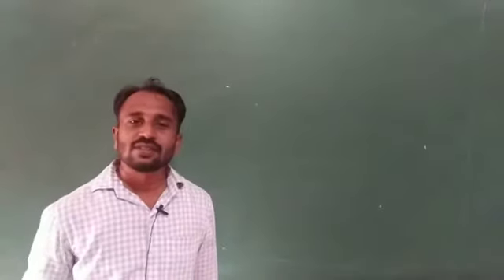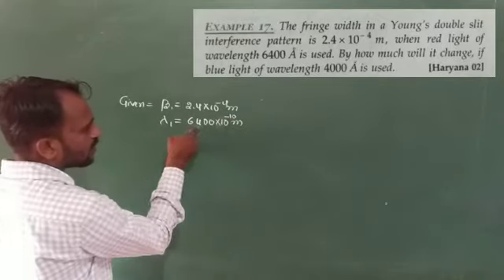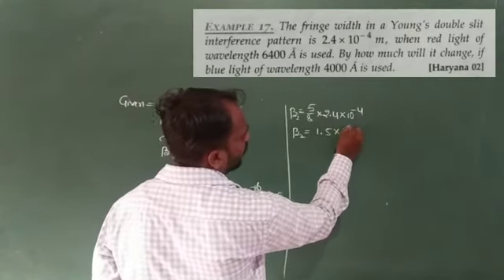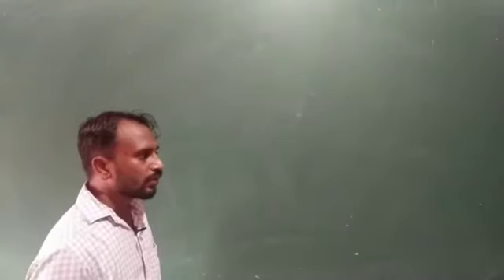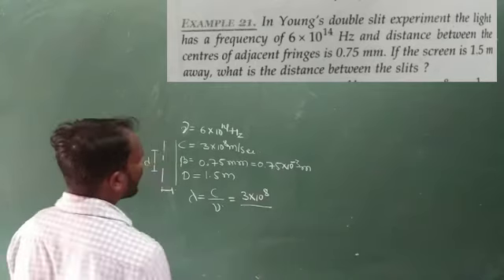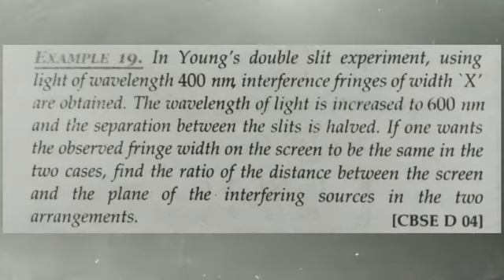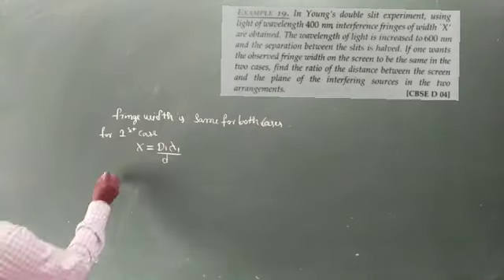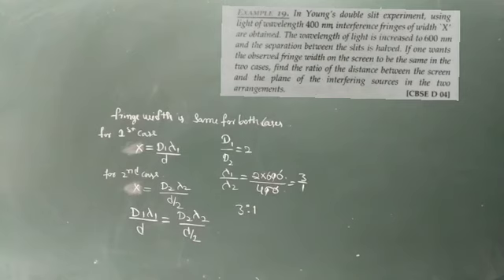Wave optics part 10